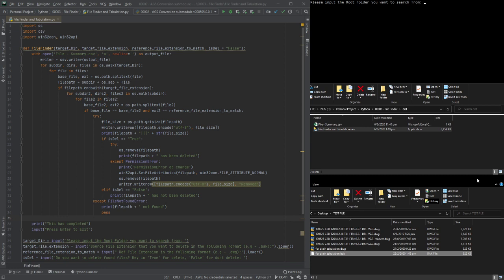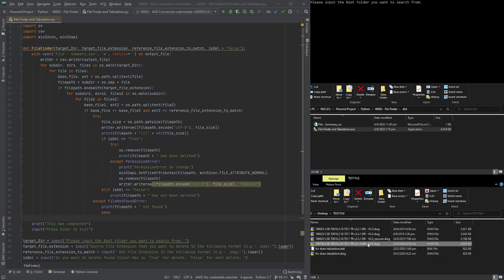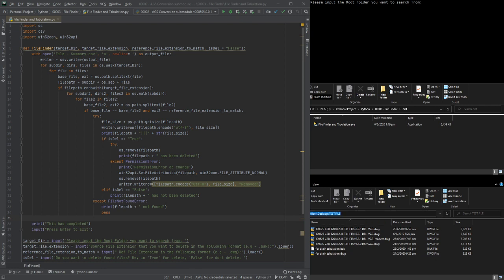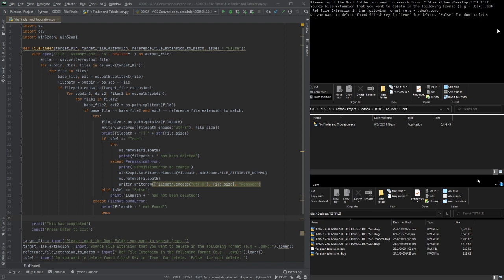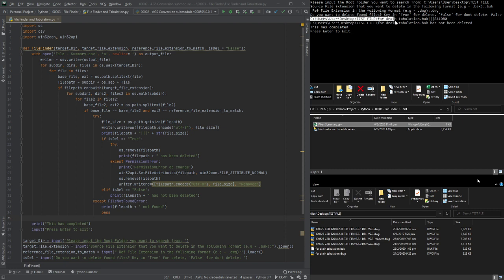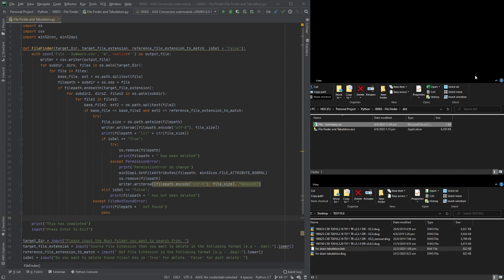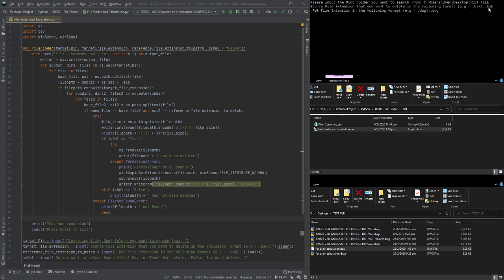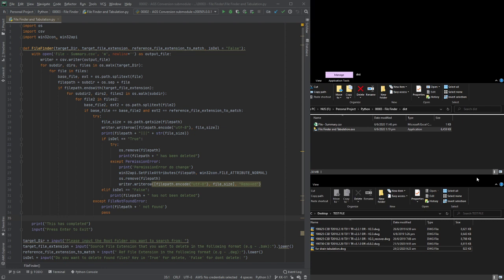How to find files based on File Extension and Mass Delete | Python